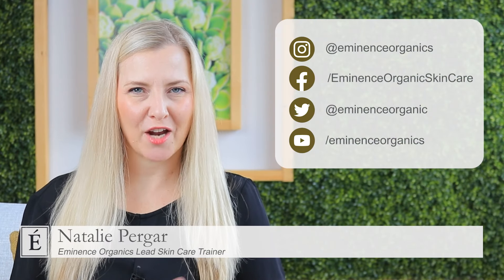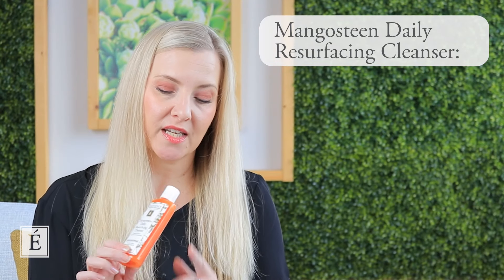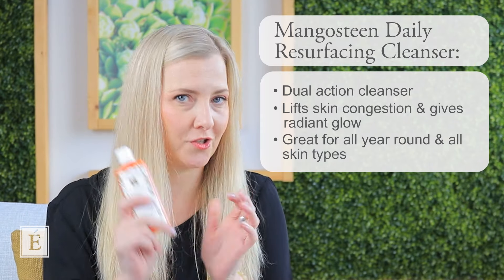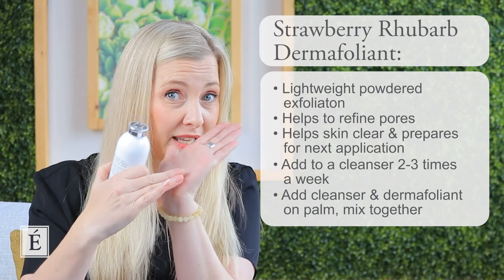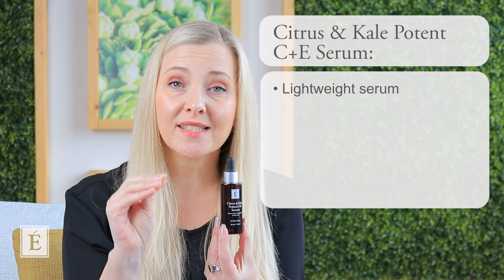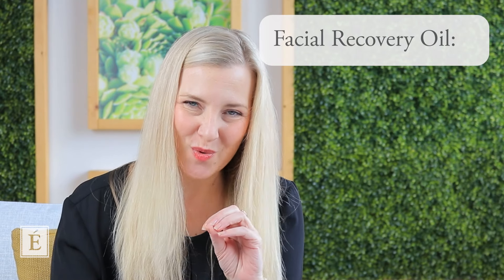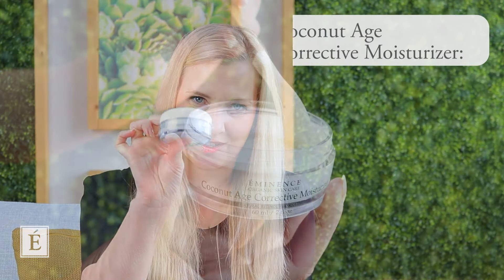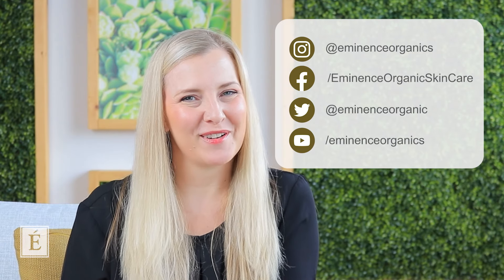Discover 5 Top Best Sellers | Eminence Organics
Are you looking for the best natural and organic skin care products to add to your 2022 routine? We’ve simplified the process for you by highlighting five of our top best sellers for cleansers, exfoliants, serums, facial oil and moisturizers. Watch our Lead Skin Care Trainer, Natalie Pergar, as she discusses these best organic skin care products, how to apply them, and why you should be using them.

Chapters
00:00 Discover Our Top 5 Best Sellers
00:45 Cleansing The Skin
01:58 Dual Purpose Exfoliation
03:30 Incorporating Vitamin C
04:33 Applying Our Liquid Gold
05:55 Nighttime Moisturizer For Normal To Dry Skin